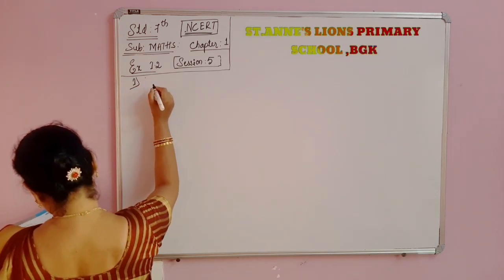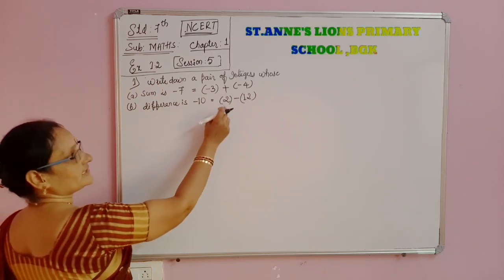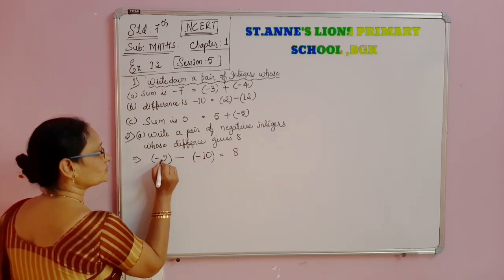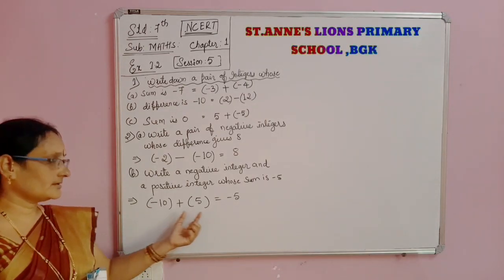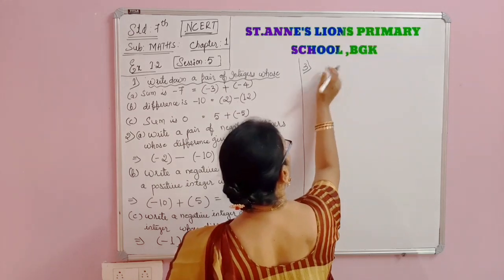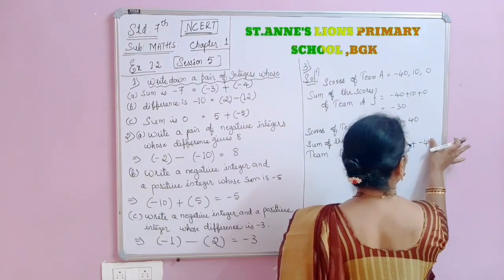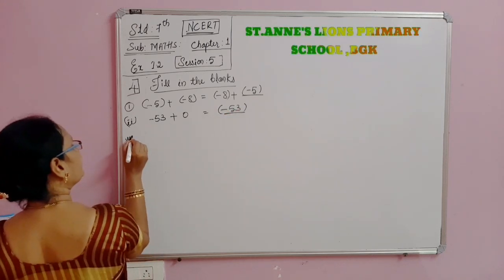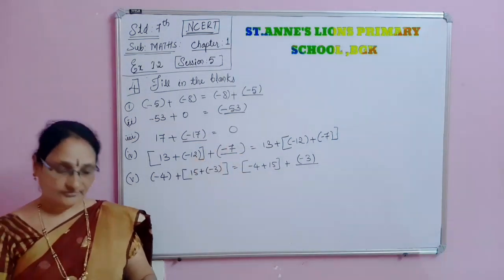Std 7th maths NCERT syllabus chapter 1 exercise - 1.2 session 5